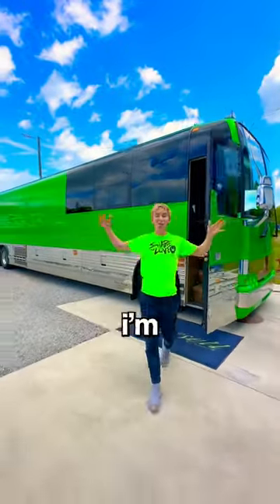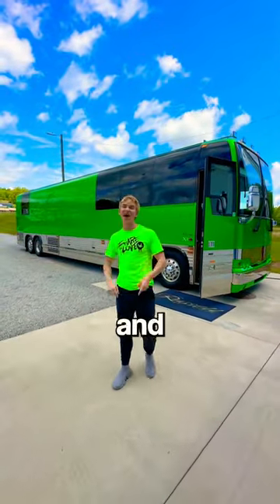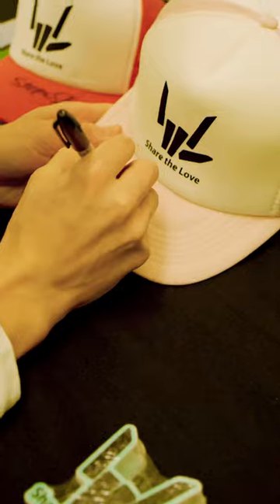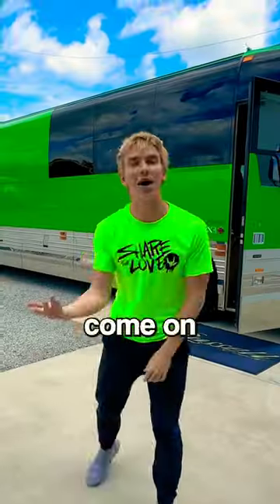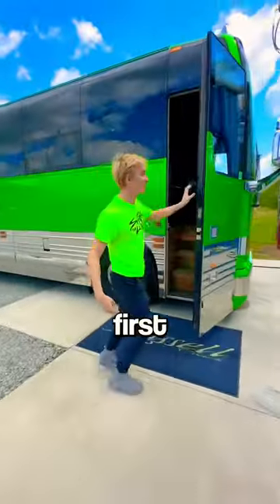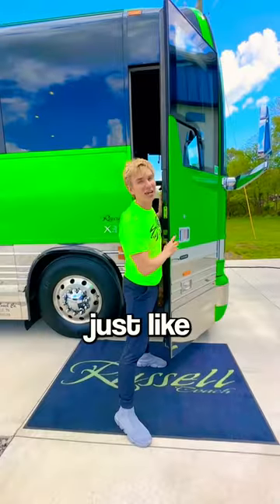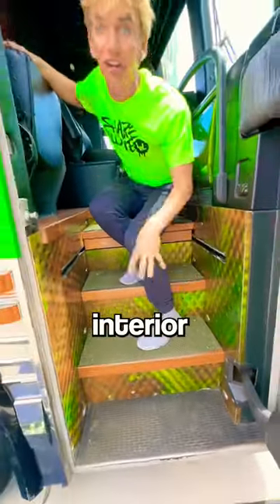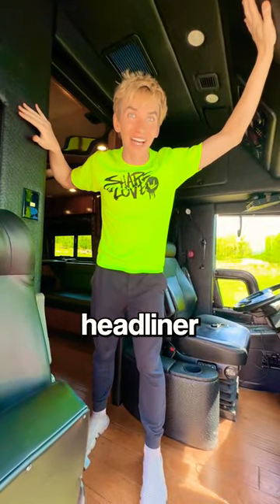EXCLUSIVE REVEAL of LAMBORGHINI TOUR BUS!!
Stephen Sharer just posted "We Bought a LAMBORGHINI TOUR BUS!!" and now Steven Share is going to take you on an exclusive tour of the brand new lamborghini revuelto tour bus! This is lime green just like the lamborghini sharerghini and is super rare!